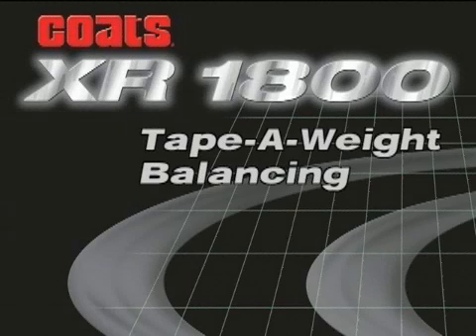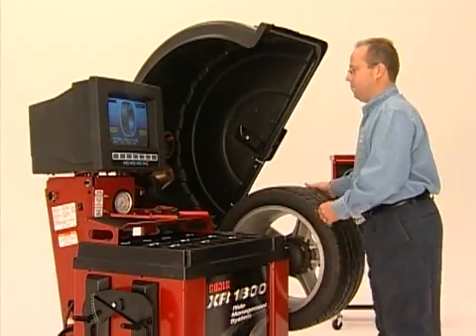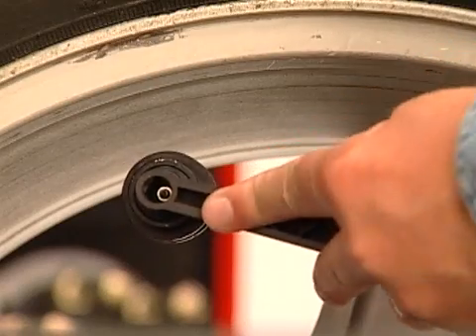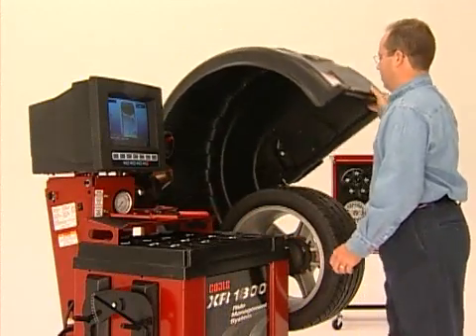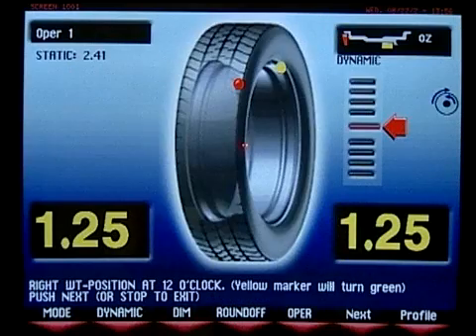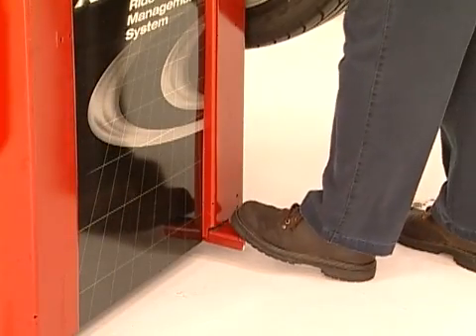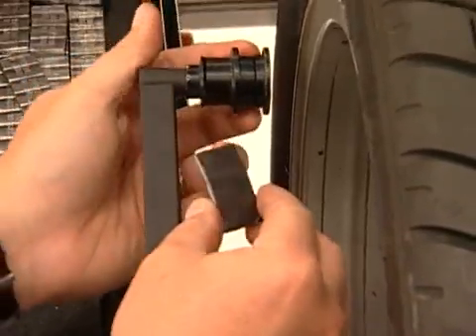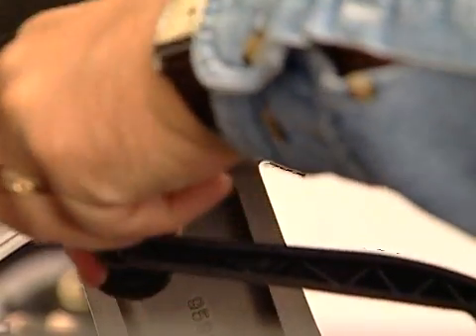Wheel Balancers - COATS XR1800 Wheel Balancer Direct Tape-A-Weight Placement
For more information on this and other COATS wheel balancers, please visit our

This video provides a demonstration of the COATS XR1800 Direct Tape-A-Weight placement system. Direct Tape-a-Weight application improves accuracy and single spin balancing with tape weights.

Filmed previously with an older unit; current production models have a flat panel display.

More details on how to buy trusted COATS wheel balancers can be found at our